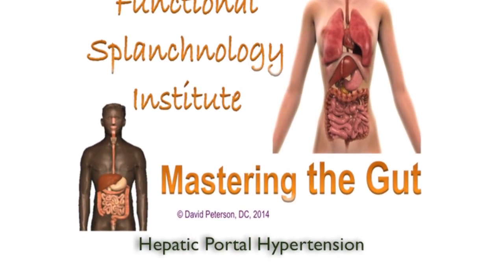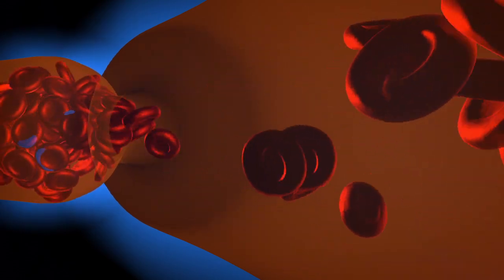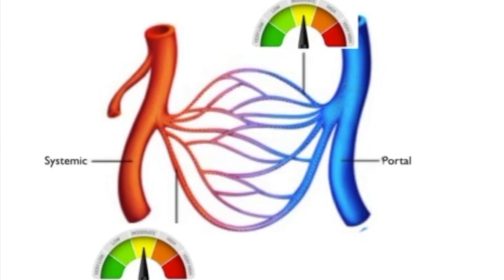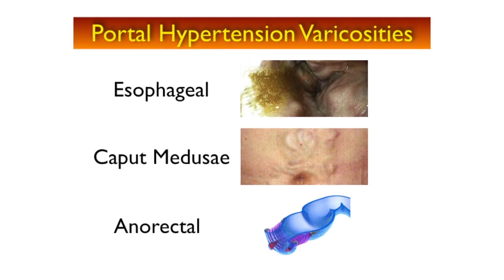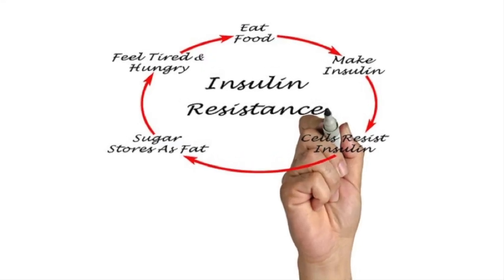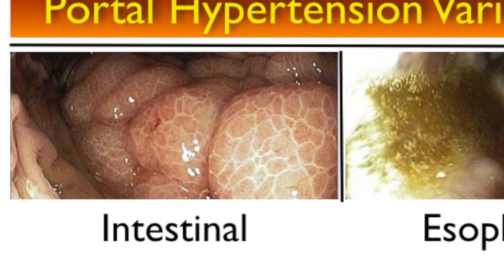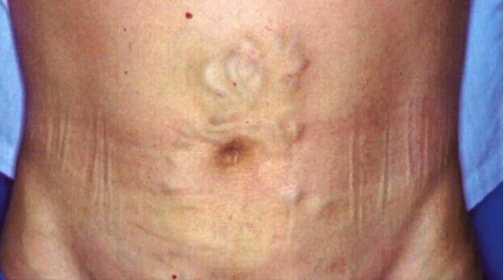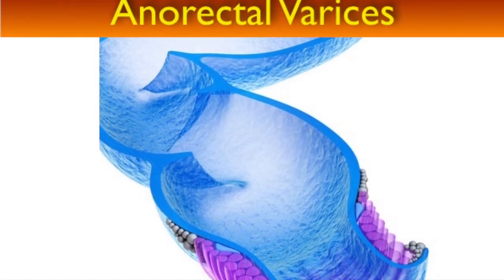Portal Hypertension Decoded: How It Disrupts Your Body’s Blood Flow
Ever wondered how portal hypertension rewires your circulatory system? In this deep dive, we explore how this condition alters blood flow, driving splanchnic vasodilation, hyperemia, and portal-systemic anastomosis—where blood bypasses the liver. Learn how vasodilation, vasoconstriction, and insulin resistance fuel this cascade, leading to swollen varices, liver dysfunction, and multi-organ failure.

Imagine your body as a big network of roads and highways that carry blood to different parts of your body. One of the important highways in this network is called the portal venous system.
The portal venous system is like a special set of roads that takes blood from your digestive organs, like your stomach, intestines, and spleen, and sends it to your liver. It's kind of like a delivery system for the nutrients and other things your body gets from the food you eat that leak out of the intestines.
Here's how it works: When you eat, your stomach and intestines break down the food into nutrients, like vitamins and sugars. These nutrients, then leak out of the gut, then absorbed into your bloodstream. Instead of going straight to the heart like most blood, this nutrient-rich blood goes into the portal venous system and gets transported directly to the liver.

The liver is like a processing center for your body. It checks and processes the nutrients to make sure everything is okay before letting the blood continue on its journey to the heart. If there are any harmful substances in the blood, the liver can also help filter them out.

So, in simple terms, the portal venous system is a special highway that carries blood from your digestive organs to your liver, where it's checked and processed before it goes on to the rest of your body. It's an essential part of how your body handles the food you eat and keeps you healthy.

Portal Hypertension

Portal hypertension leads to the development of new veins (called collateral vessels) that bypass the liver. These veins directly connect the portal blood vessels to veins that take blood away from the liver into the general circulation. Almost any vein in the abdomen may serve as a potential collateral channel to the systemic circulation. Because of this bypass, substances (such as toxins or hormones) that are normally removed from the blood by the liver can pass into the general circulation. Collateral vessels develop at specific places. The most important are located at the lower end of the esophagus and at the upper part of the stomach. Here, the vessels enlarge and become full of twists and turns—that is, they become varicose veins in the esophagus (esophageal varices) or stomach (gastric varices). These enlarged vessels are fragile and prone to bleeding, sometimes seriously and occasionally with fatal results. Other collateral vessels may develop on the abdominal wall and at the rectum.